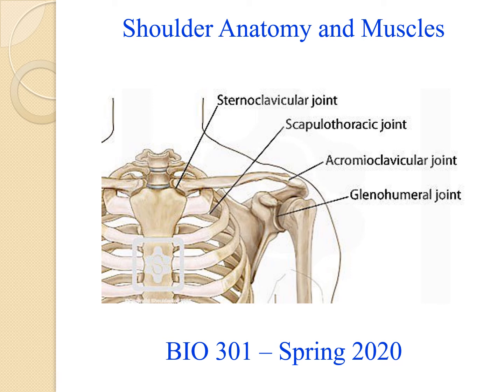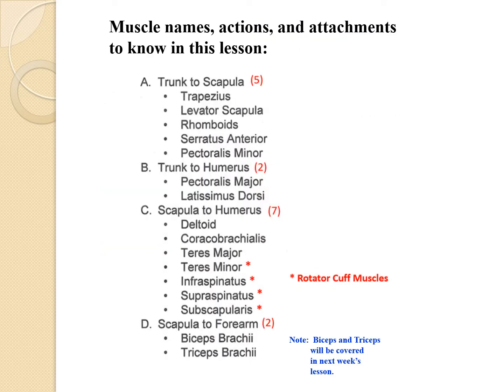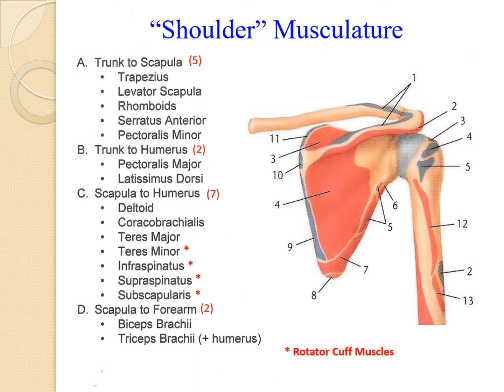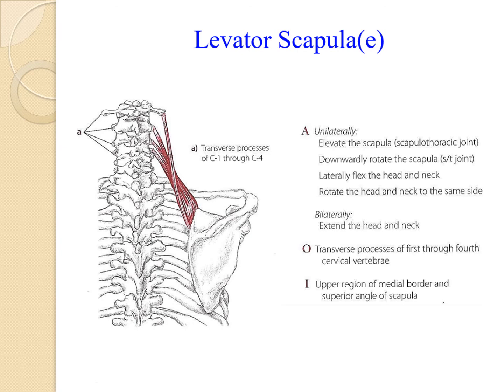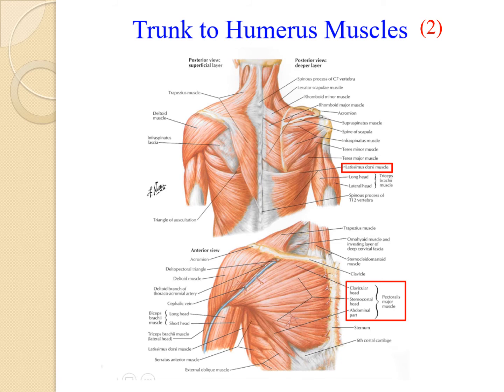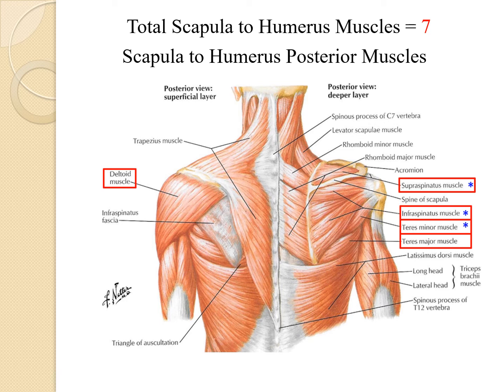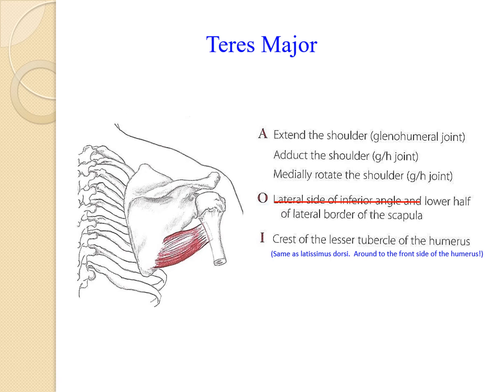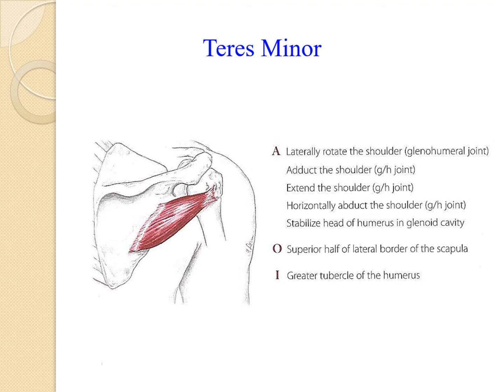Shoulder Muscles 2